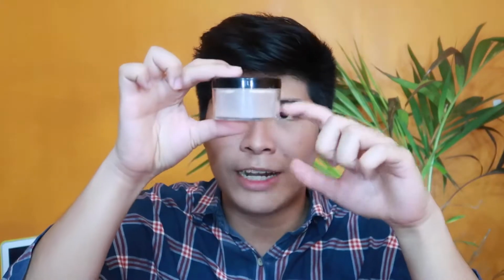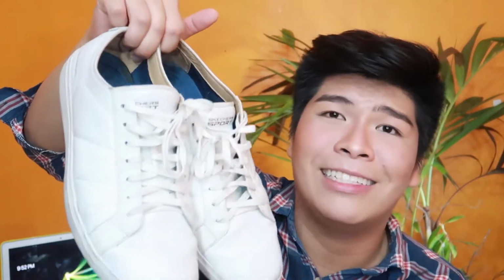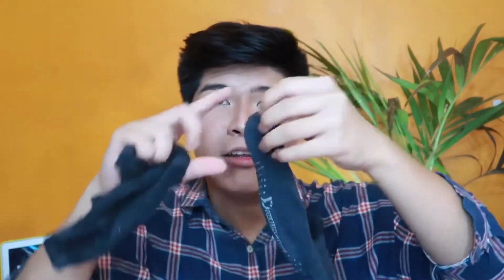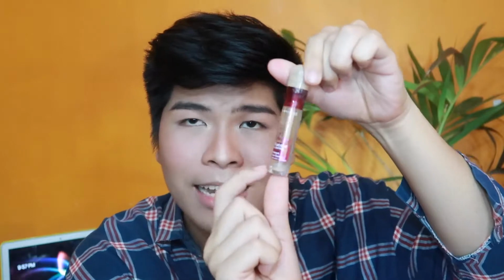MGA BET KO LAST MONTH! JUNE 2018 favorites 😍😍 | Christian Layese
MGA BET KO LAST MONTH! JUNE 2018 favorites